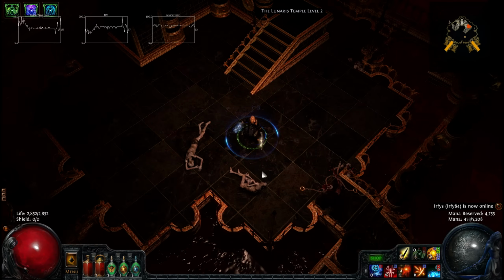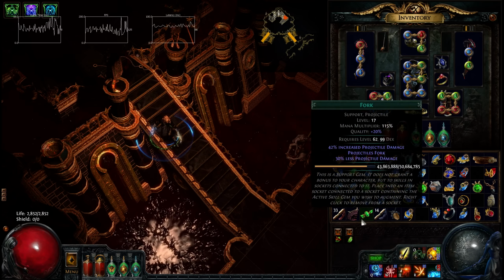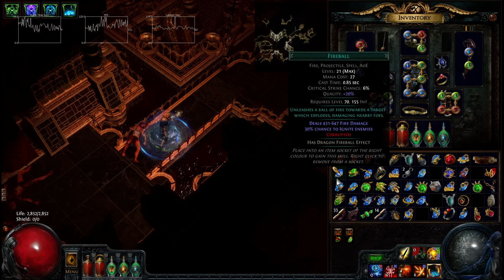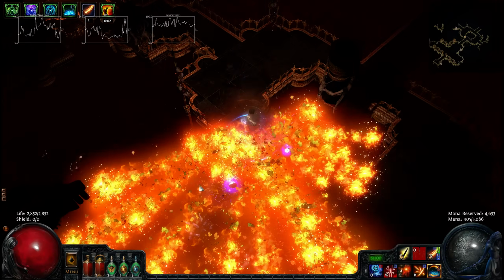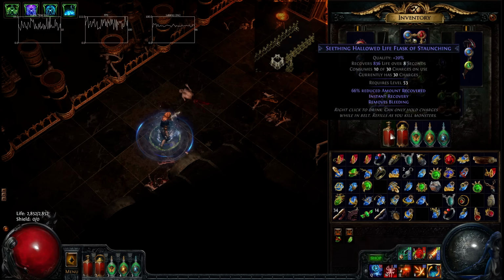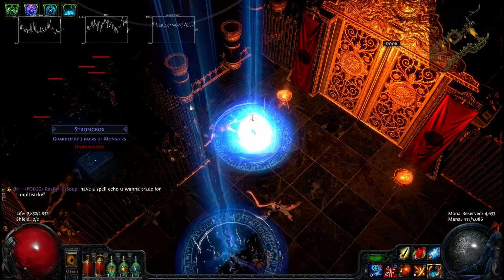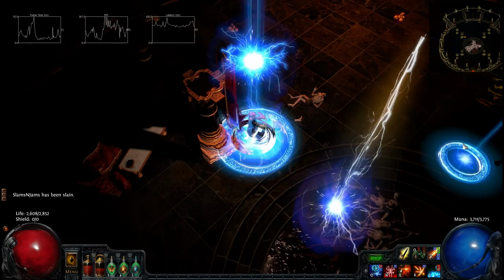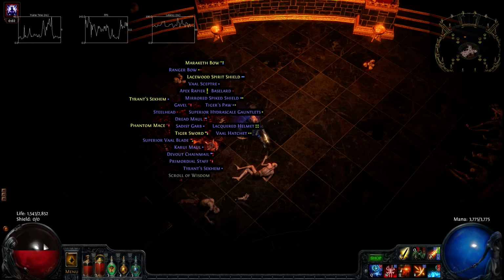Cast Speed Build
Inner force buffs onslaught and haste.

After a few hours of using freeze pulse I developed a minor migraine from the flashing lights and fan noises from my computer.  10/10 would bring to rave.

Dual Apep's Rage are better than the Pledge of Hands because dark arts and the wands provide 80% increased vs 10% more cast speed.

Could be modified slightly to get a little more cast speed by getting some aura nodes.